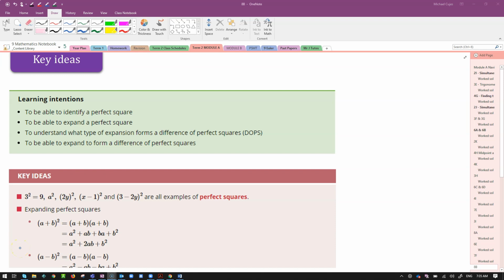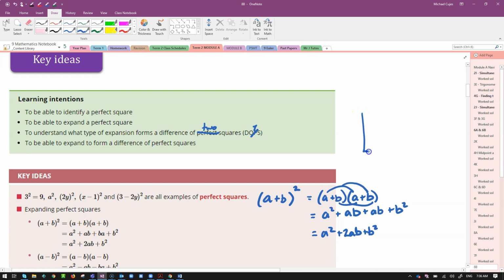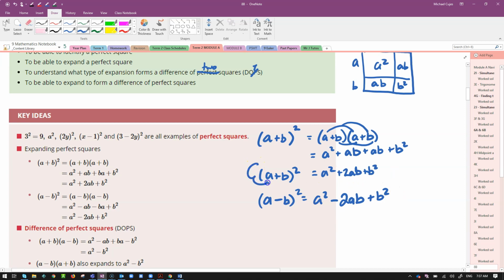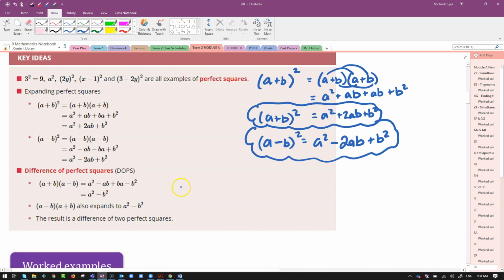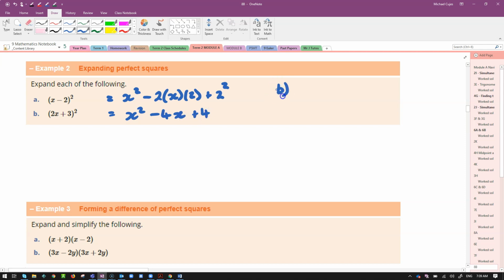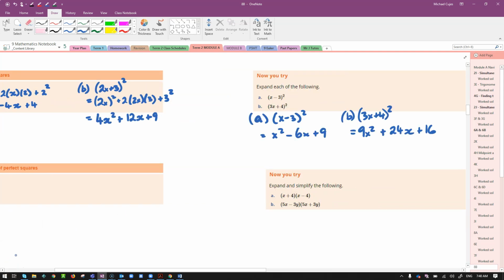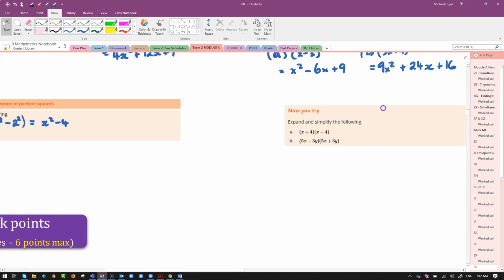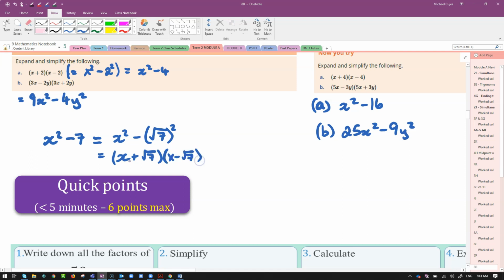Expanding perfect squares and the difference of two squares